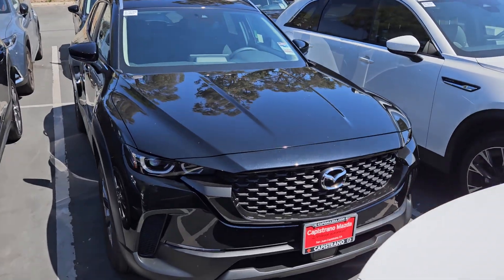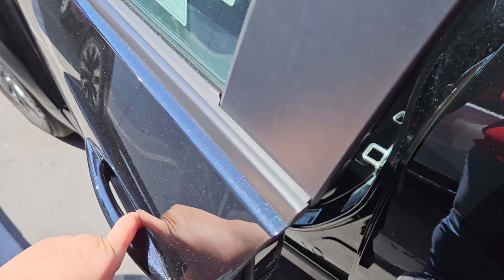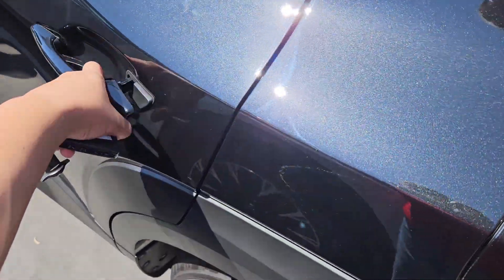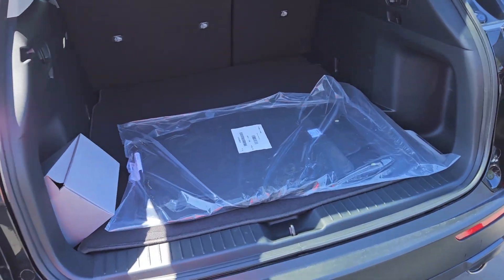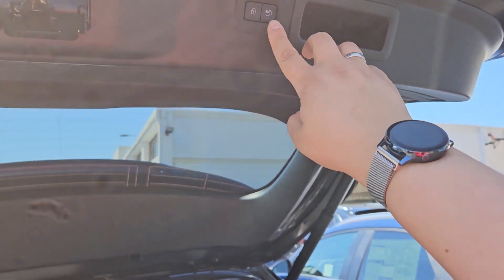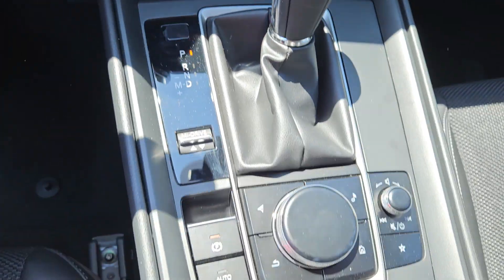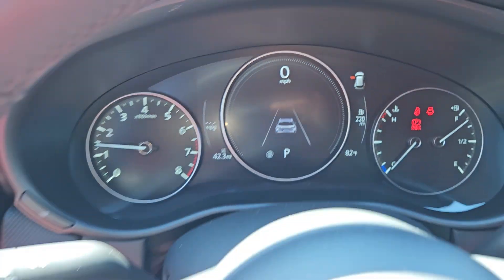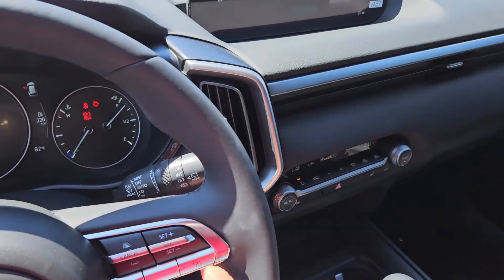2023Mazda CX-50 for Arturo... Forouz at CapoMazda